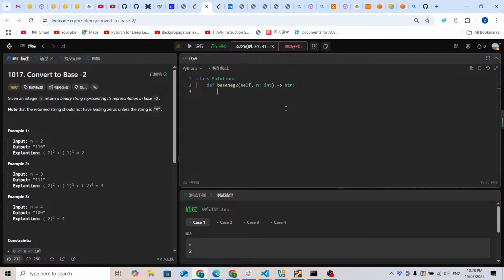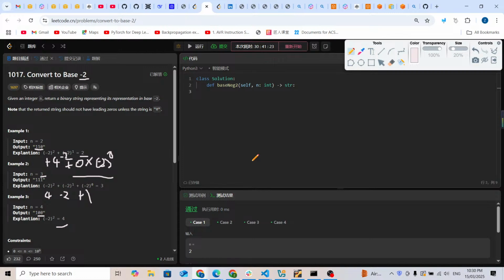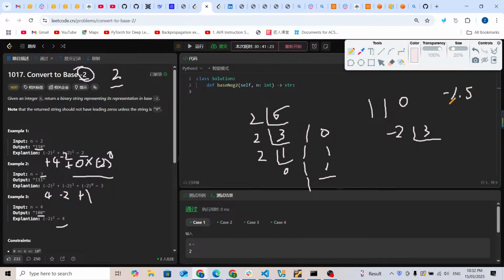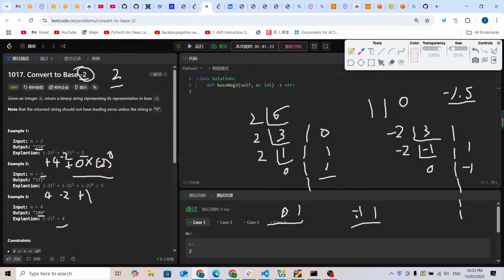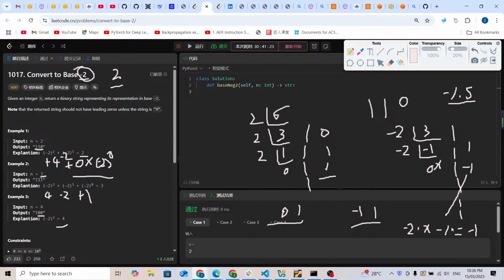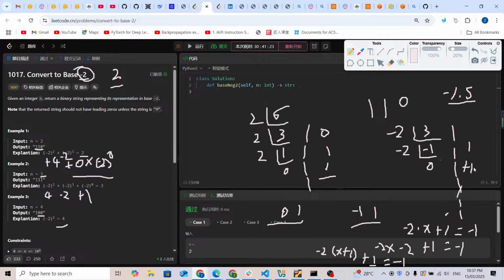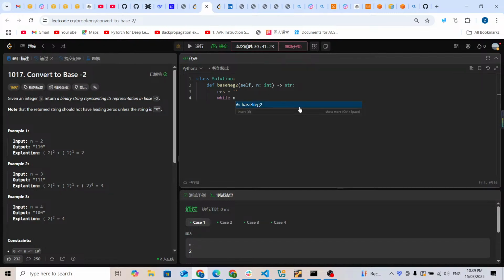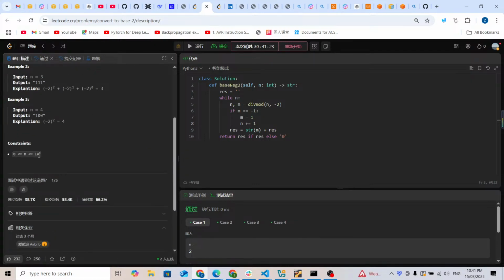Leetcode 1017. Convert to Base -2 (bit manipulation)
1017. Convert to Base -2